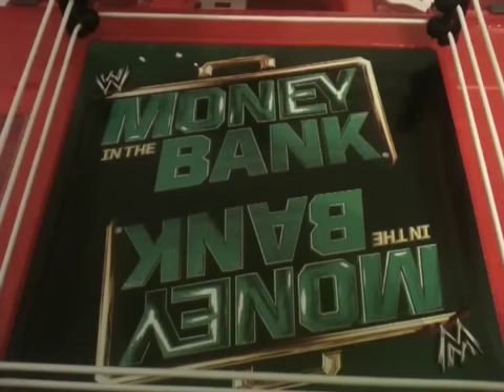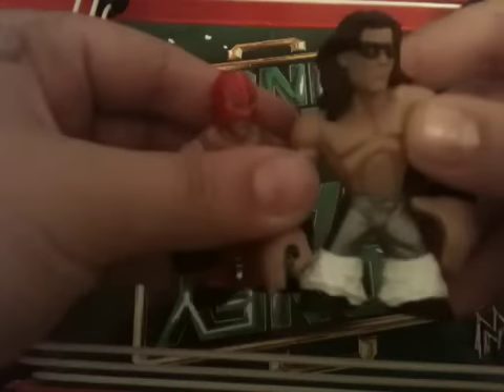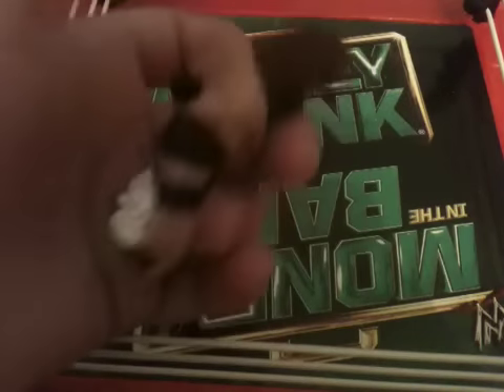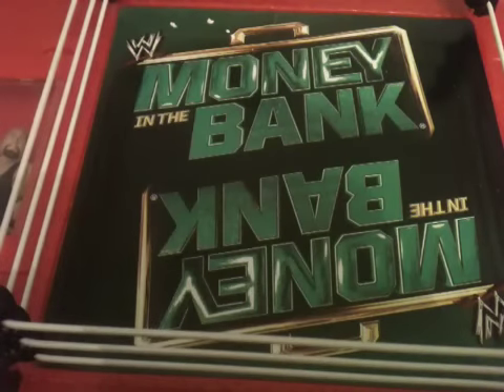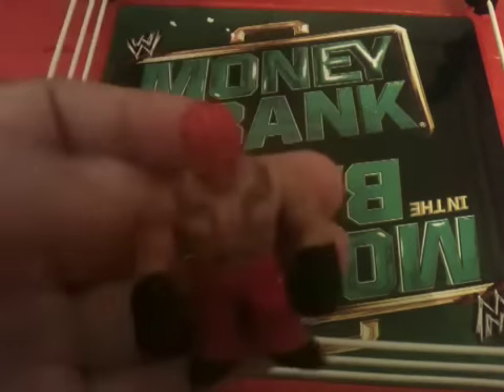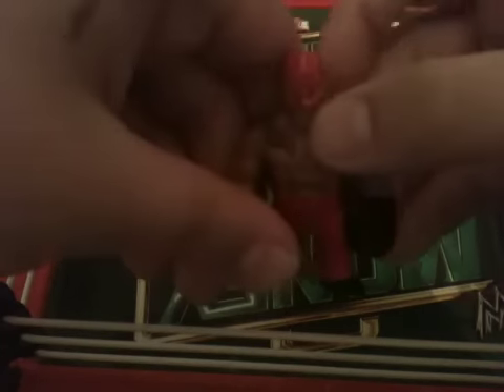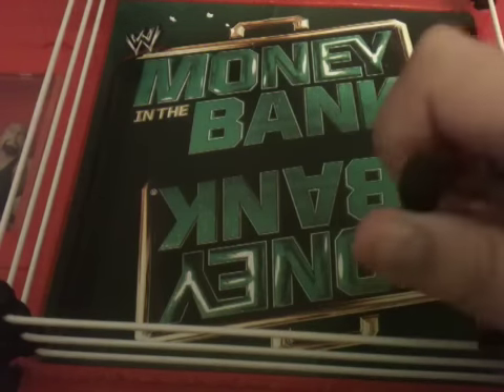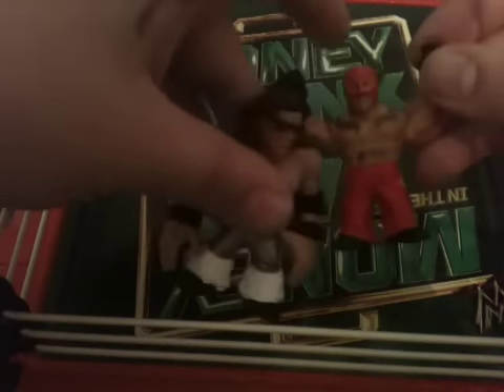John morsion & Rey mysterio 2 pack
Give it a big thumbs up :o